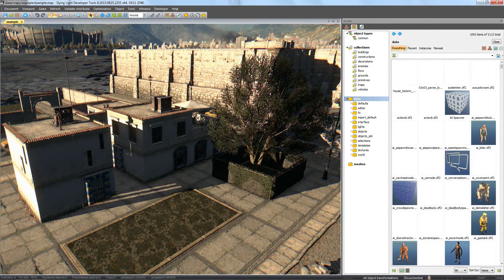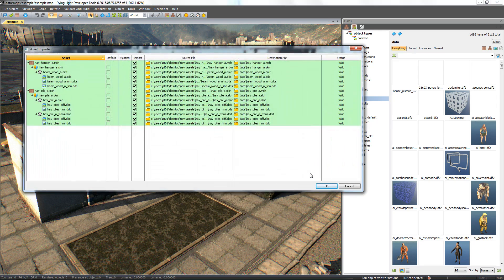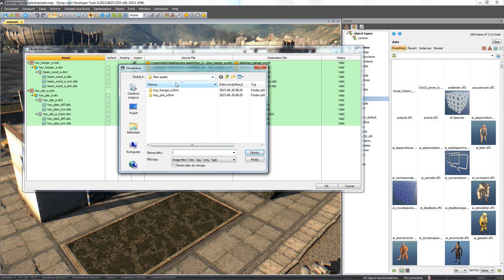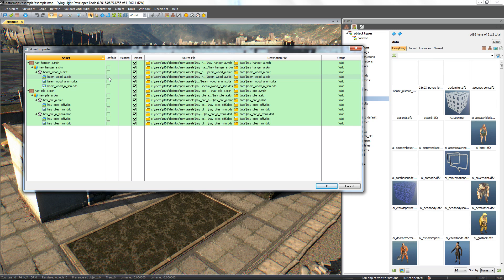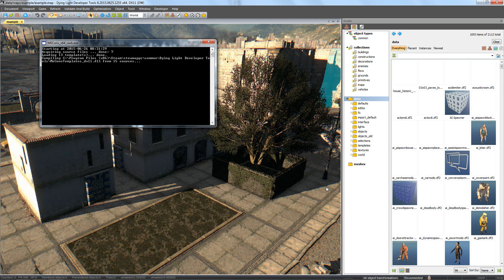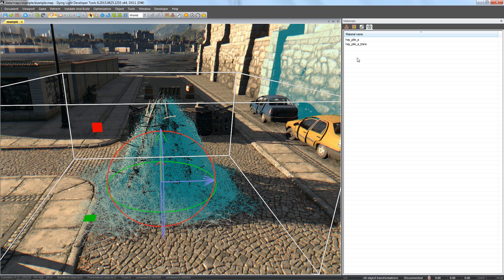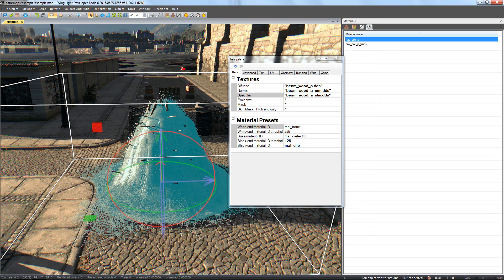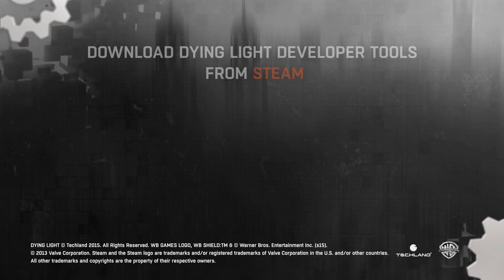Dying Light Developer Tools Tutorial - Part 21 Importing Custom Models